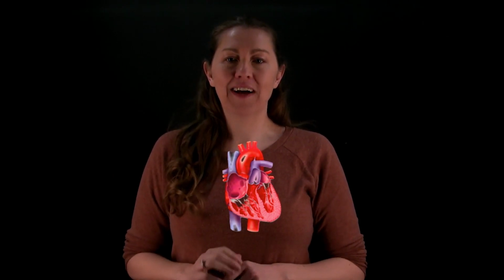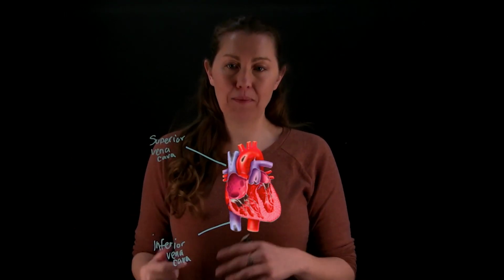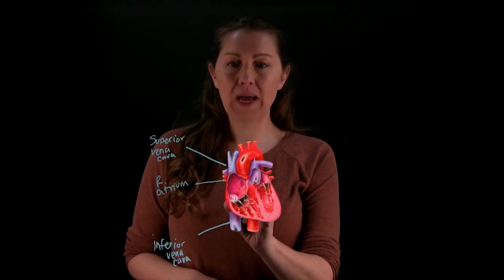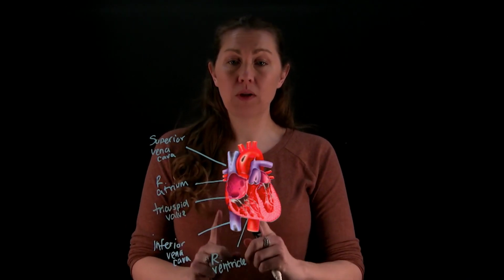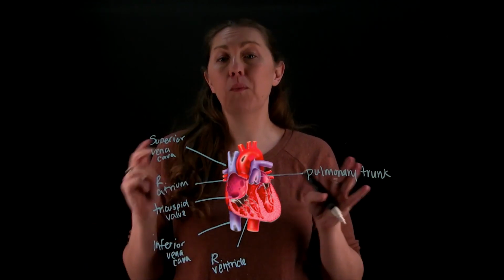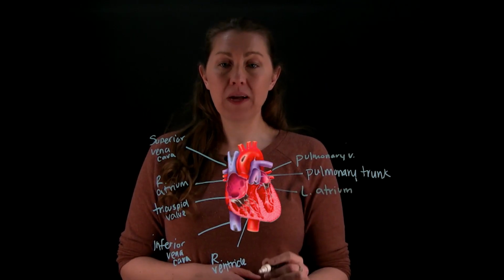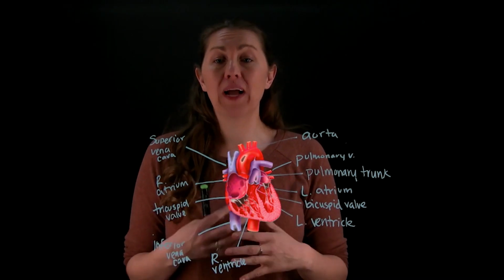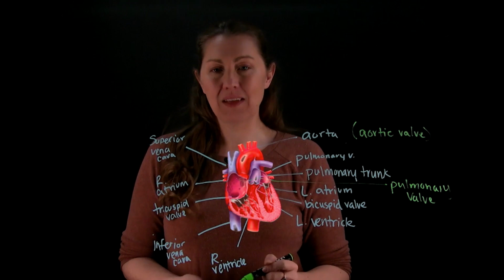Heart Anatomy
Diagrams some of the major structures in the heart.